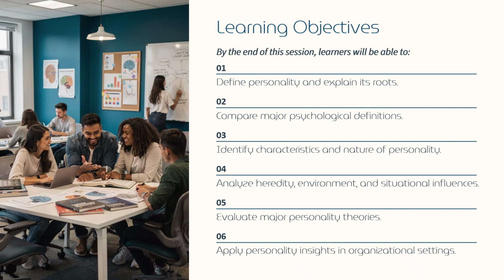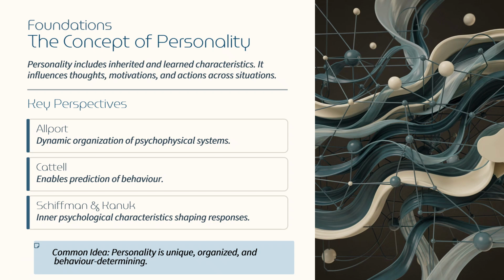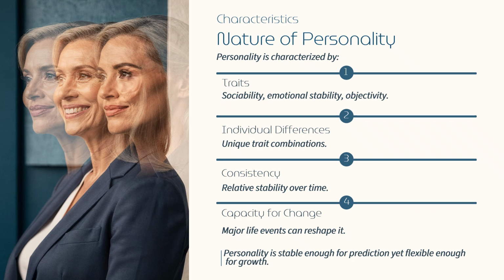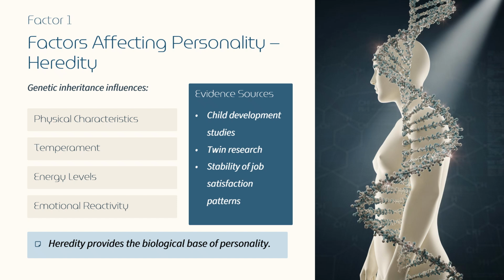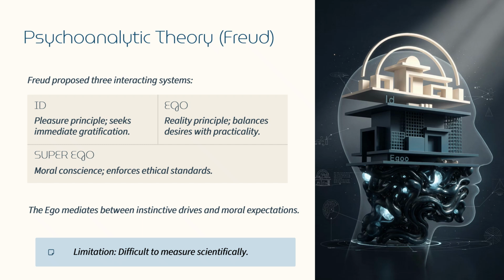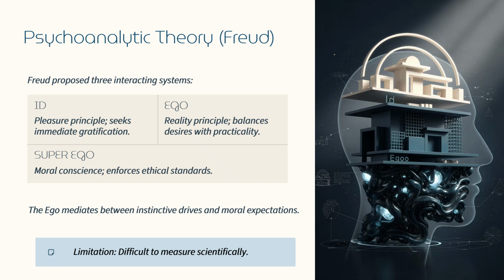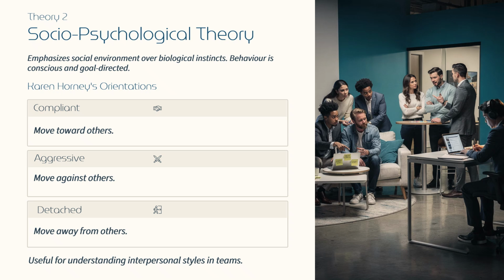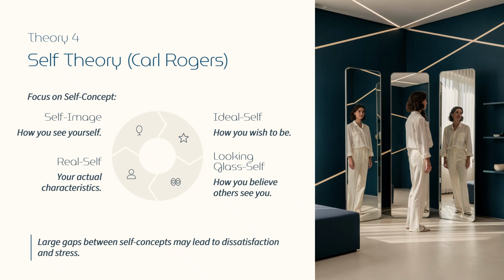Lecture 5 || Personality and Theories of Personality || Dr. Virendra Kumar Choudhary